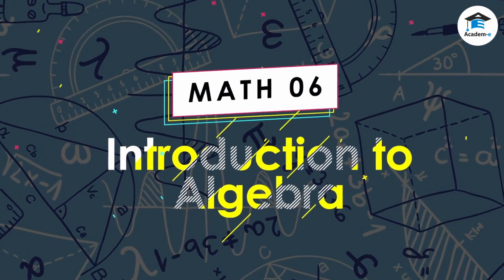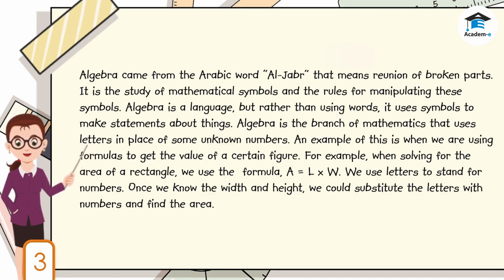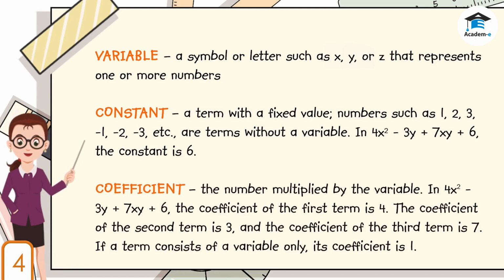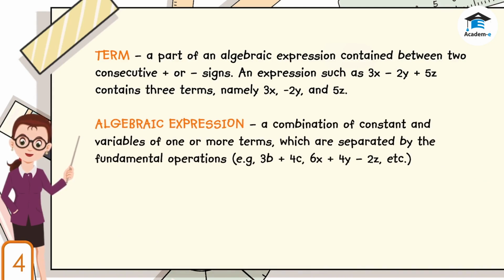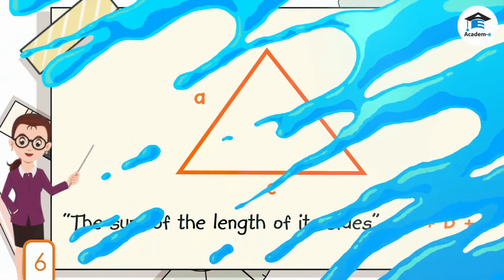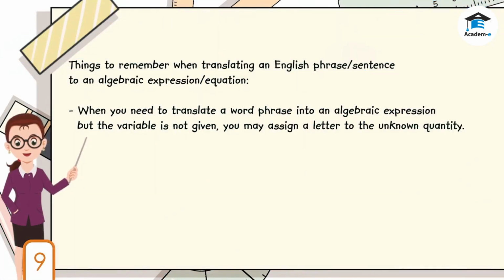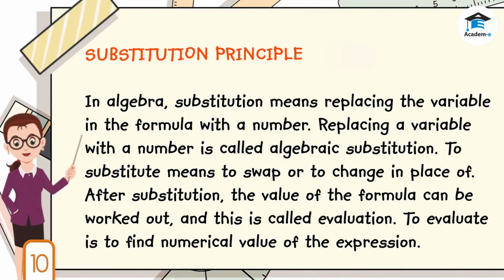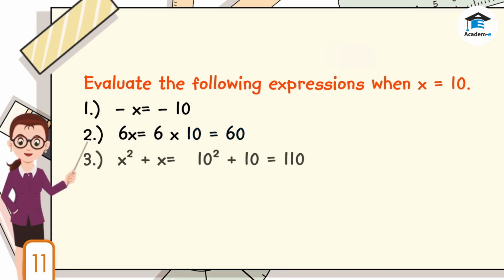MATH06L31: Introduction to Algebra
OBJECTIVES
 Understand concepts about basic algebra
 Define a variable and a constant
 Differentiate algebraic expression from equations
 Translate real-life verbal expression or statements into algebraic expressions or equations
 Evaluate using the substitution principle

LESSON PREREQUISITE
None

LESSON PROPER
Algebra

Algebra came from Arabic word “Al-Jabr” that means reunion of broken parts. It is the study of mathematical symbols and the rules for manipulating these symbols. Algebra is a language but rather than using words, it uses symbols to make statements about things.

Algebra is the branch of mathematics that uses letters in place of some unknown numbers. An example of this is when we are using formulas to get the value of a certain figure, e.g., Area of rectangle. The formula to get the area of a rectangle is A = L x W. We use letters to stand for numbers. Once we know the width and height, we could substitute the letters
with numbers and find the area.

Here are some words that are often encountered when studying algebra.

Variable – a symbol or letter such as x, y, and z that represent one or more numbers.

Constant – a term with a fixed value. Numbers such as 1, 2, 3, -1, -2, -3, etc., are the terms without variable. In 4x

2 - 3y + 7xy + 6, the constant is 6.

Coefficient – the number multiplied by the variable. In 4x 2 - 3y + 7xy + 6, the coefficient of the first term is 4. The coefficient of the second term is, and the coefficient of the third term is 7. If a term consists of
only variables, its coefficient is 1.

Term – a part of an algebraic expression contained between two consecutive + or – signs. An expression such as 3x – 2y + 5z contains three terms, namely 3x, -2y, and 5z.

Algebraic Expression – a combination of constant and variables of one or more terms, which are separated by the fundamental operations (e.g., 3b + 4c, 4 xy, 6x + 4y – 2z, etc.).

Equation – a mathematical sentence in which two algebraic expressions have the same value. The equality between the expressions is indicated by placing the equal sign. (e.g., x + 4 = 9, E = mc2, etc.)

Translating real-life verbal expressions or statements into algebraic expressions or equations

English phrases that involves numbers can be translated into a mathematical expression.

For example: Do you know that the perimeter of a triangle is equal to the sum of the lengt of its sides?

The phrase “the sum of the length of its sides” can be translated into a
mathematical expression. The word sum denotes addition. A triangle has three sides that can be named by letters a, b, and c. Hence, the algebraic expression that corresponds to
the English phrase “the sum of the length of its sides” is a + b + c.

Examples
1. a number minus 10 n - 10
2. six plus twice a number 6 + 2y
3. two times a number plus 7 2x + 7
4. 3 times a number divided by 8 3 y8
5. the product of 9 and a number 9x
6. one times a number n
7. twice a number is 10. 2x = 10
8. 6 more than a number is 9. y + 6 = 9
9. thrice a number plus 4 is 3m + 4 = 10
10. 9 is 5 more than r. 9 = r + 5

Things to remember when translating English phrase/sentence to algebraic expression/equation.

 When you need to translate a word phrase into an algebraic expression, but the variable is not given, you may assign a letter to the unknown quantity.

 When a numeral is multiplied by a variable, the numeral should be written first.

 If we multiply something by 1, the product does not change, e.g., 1xn = nx1= n.

 If we divide a number, use the fraction bar instead of ÷.

SUBSTITUTION PRINCIPLE
In algebra, substitution means replacing the variable in the formula with a
number. Replacing a variable with a number is called algebraic substitution.

To substitute means to swap or to change in place of. After substitution, the value of the formula can be worked out and this is called evaluation. To evaluate is to find numerical value of the expression.

Solution      7(1) + 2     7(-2) + 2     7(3) + 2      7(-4) + 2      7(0) + 2

Examples: Evaluate the following expressions when x = 10
1.) – x = – 10
2.) 6x = 6 x 10 = 60
3.) x2 + x = 102 + 10 = 110